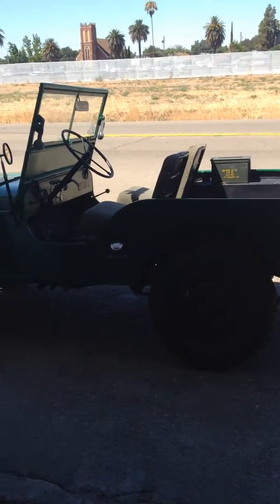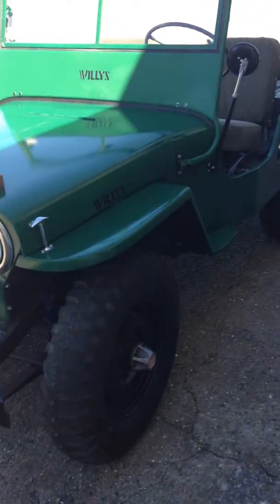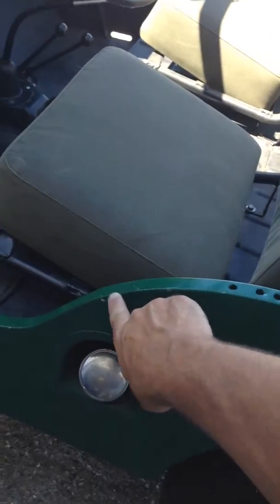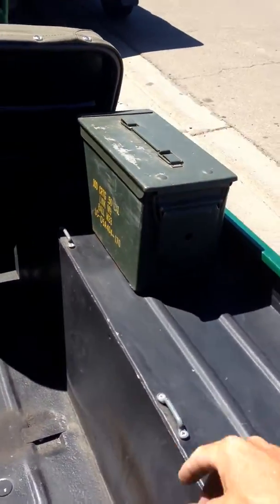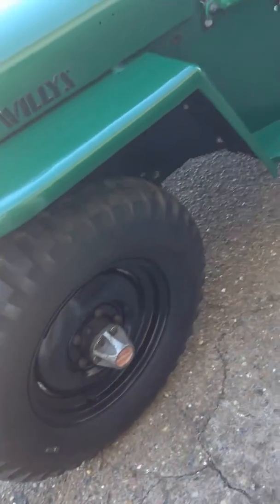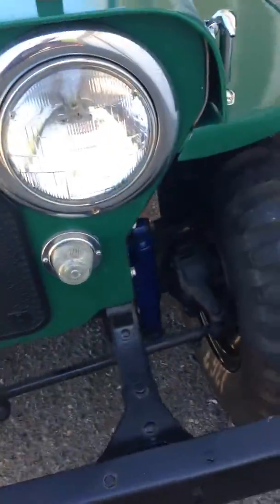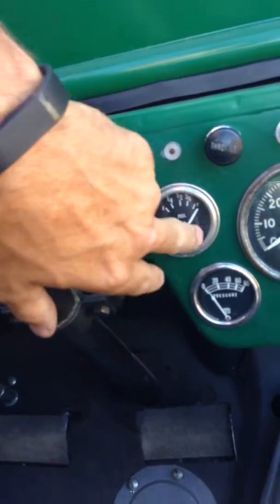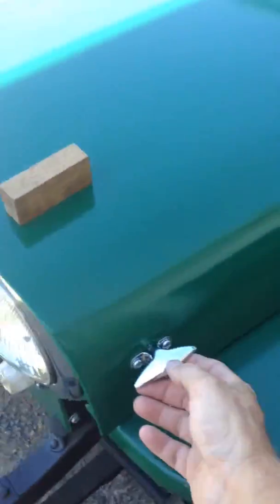1946 Willys Jeep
walk around of 1946 Willys Jeep for sale